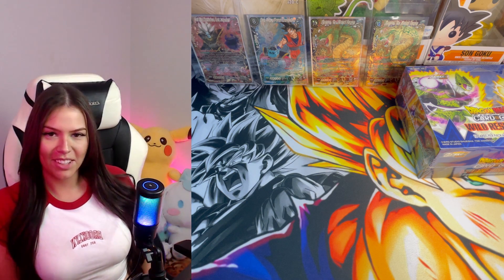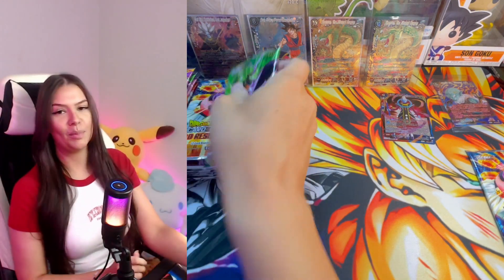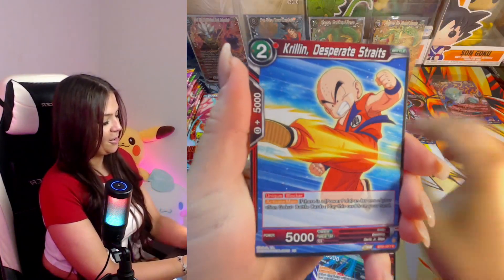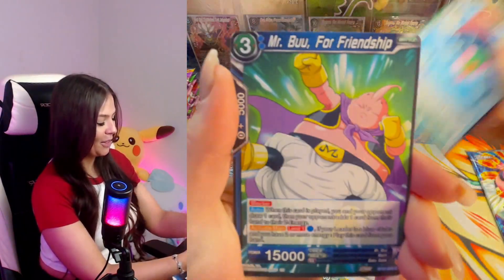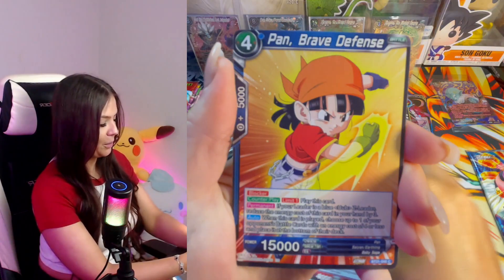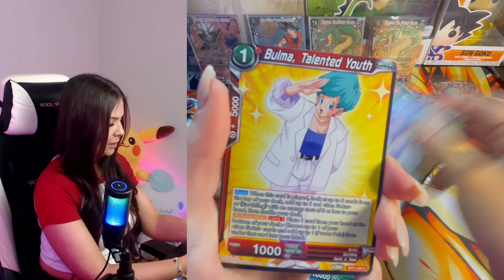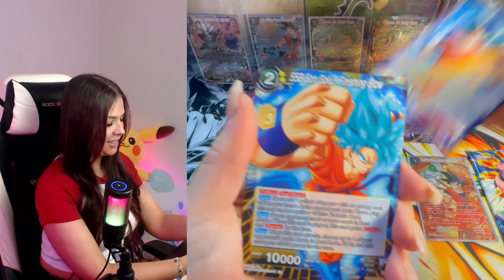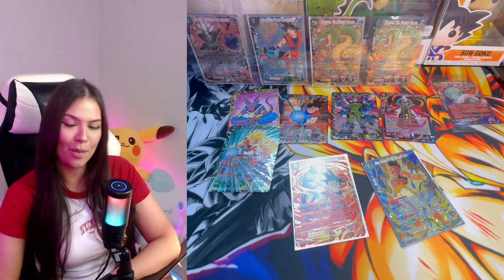Booster Box God Rare Hunt!! Wild Resurgence | Dragon Ball Super Card Game | Zenkai Series 04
WELCOME HUNTERS!

Back to case 2, opening booster boxes of Wild Resurgence.

Mailbox 📫📫📫
167 LYGON STEET
BRUNSWICK EAST, VIC, 3057
AUSTRALIA